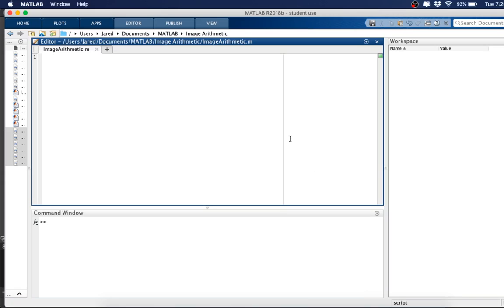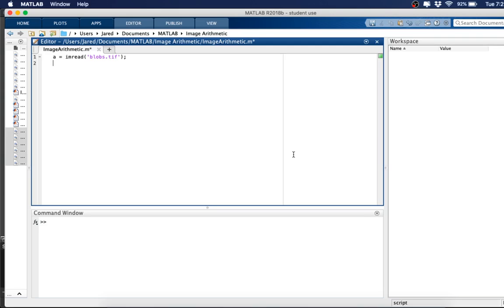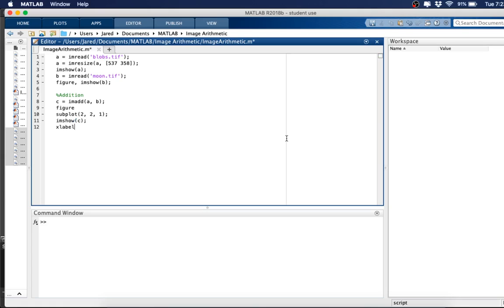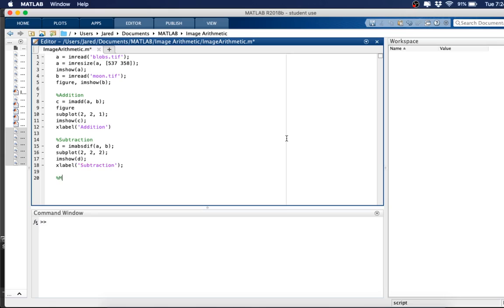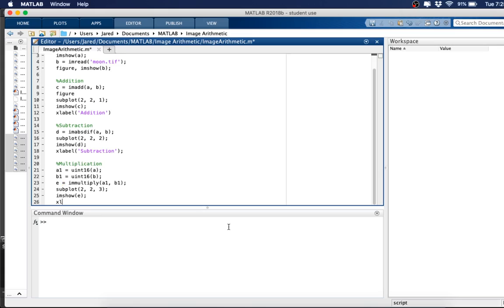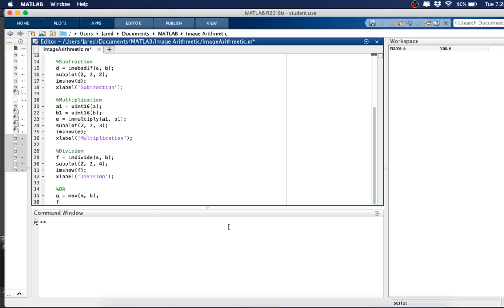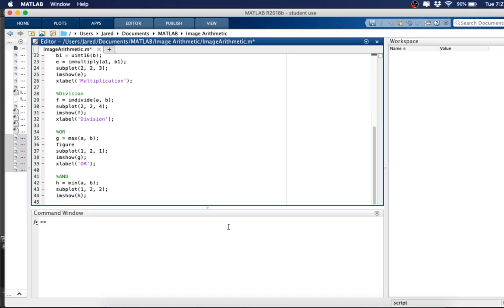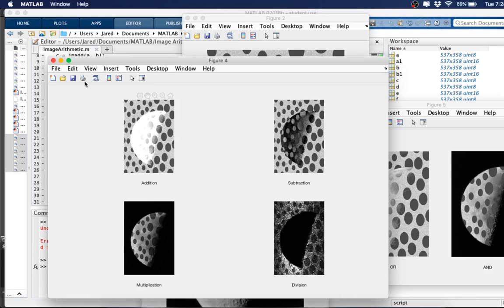Matlab Image Arithmetic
A tutorial showing how to perform standard arithmetic on images. This is includes addition, subtraction, multiplication, division, logical OR, and logical AND operations.